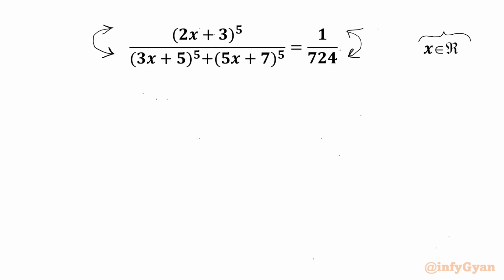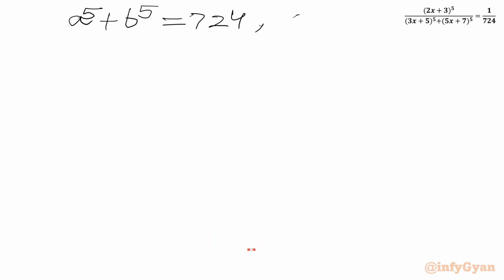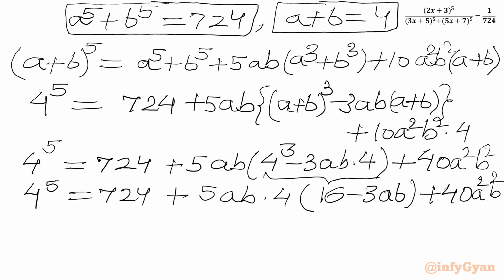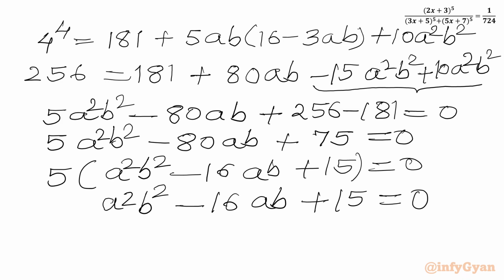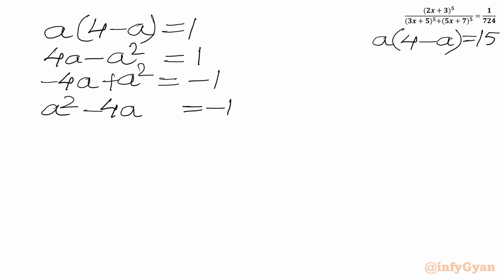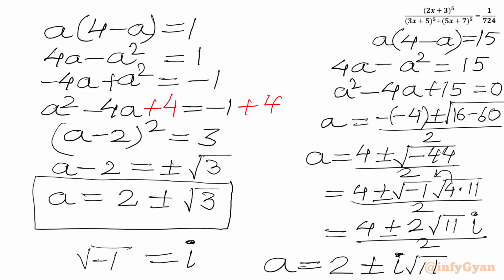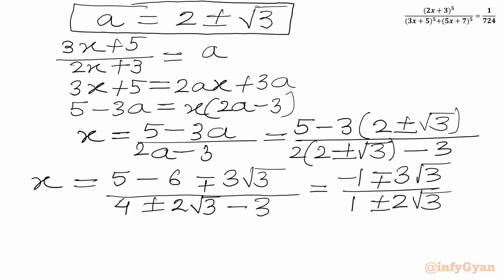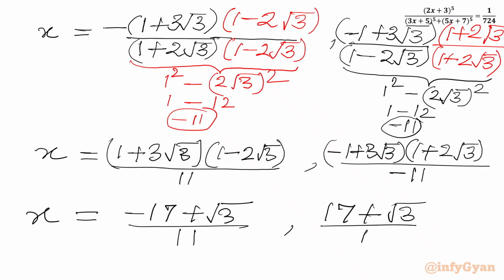An Amazing Algebra Problem | Can You Solve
In this algebraic video we will be solving an amazing algebra problem in an easy-to-understand way, making this video an excellent resource for beginners looking to build a strong foundation in algebra. This video breaks down complex concepts into manageable steps, ensuring viewers can confidently tackle rational equations with newfound ease.

In this tutorial, you'll learn:

1- Fundamental concepts and definitions of algebraic equations
2- Step-by-step demonstration of solution
3- Common pitfalls and how to avoid them
4- Expert tips and tricks for solving problems quickly and accurately
5- Practice problem with detailed solutions